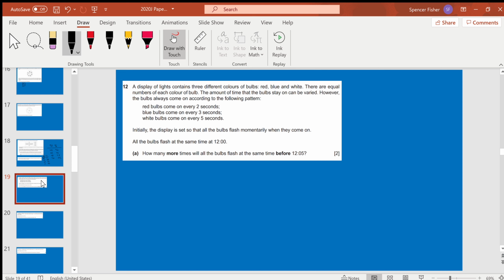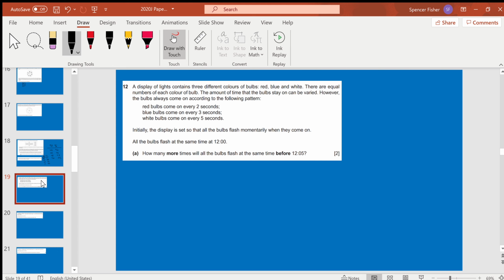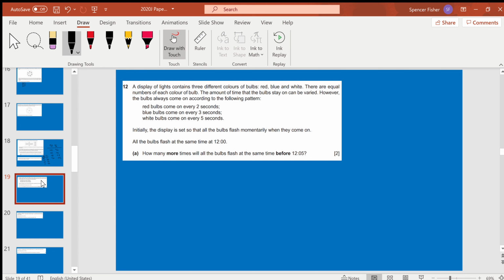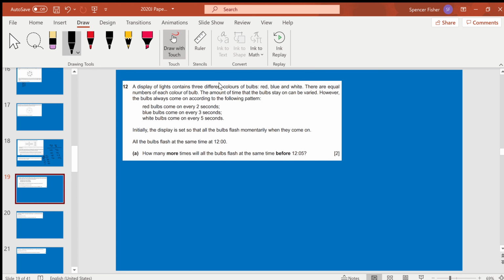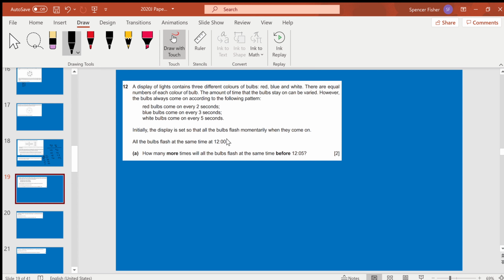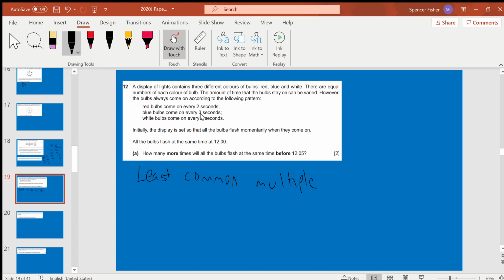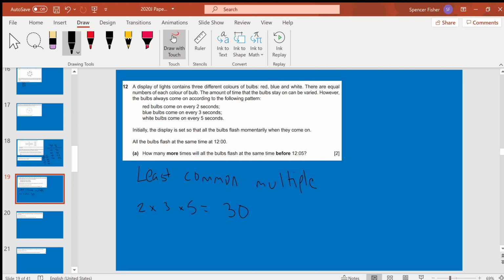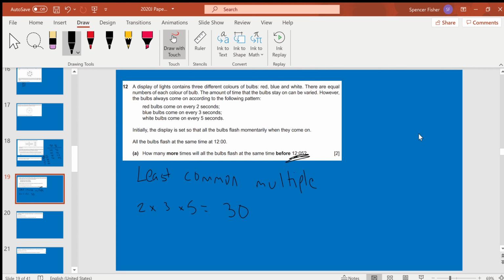O/N 2020 V1 Question 12a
For more information about Math Jump, join us at TheMathJump.com A display of lights contains three different colours of bulbs: red, blue and white. There are equal numbers of each colour of bulb. The amount of time that the bulbs stay on can be varied. However, the bulbs always come on according to the following pattern:

red bulbs come on every 2 seconds;
blue bulbs come on every 3 seconds;
white bulbs come on every 5 seconds.

Initially, the display is set so that all the bulbs flash momentarily when they come on.

All the bulbs flash at the same time at 12:00.

(a) How many more times will all the bulbs flash at the same time before 12:05?